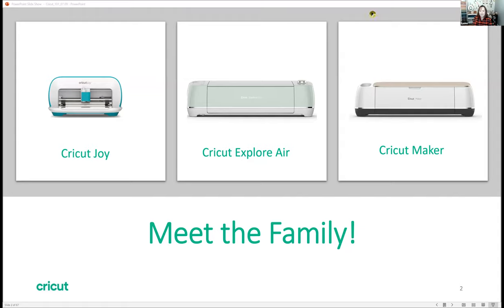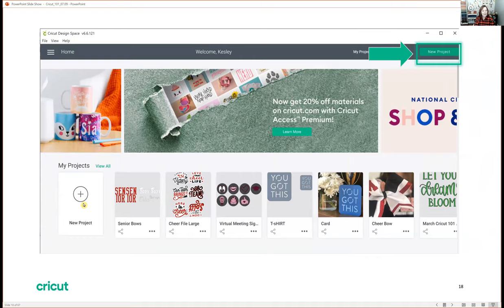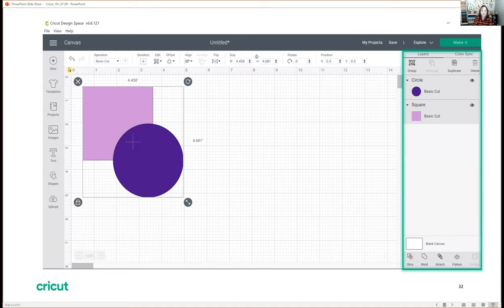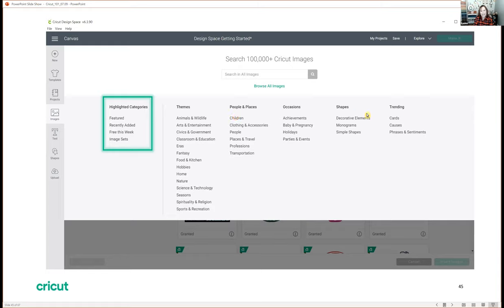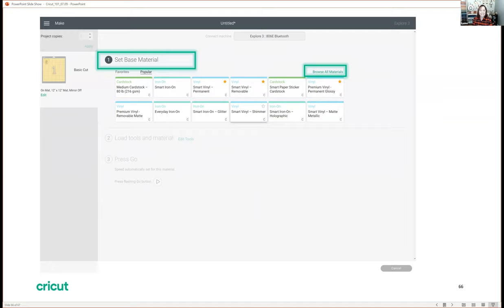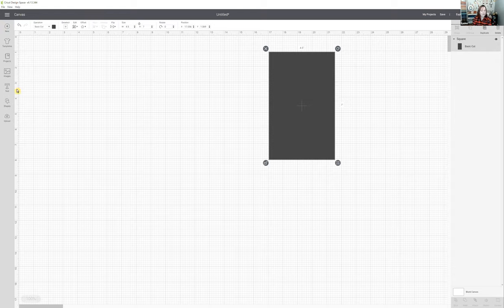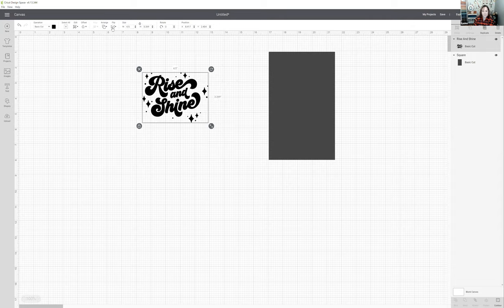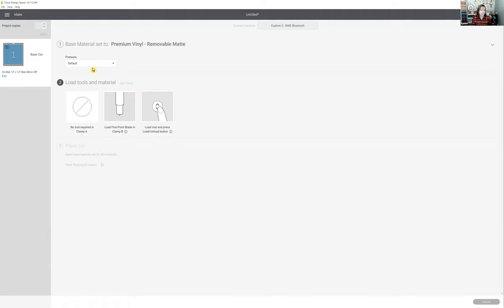Online Class: Design Space Orientation | Michaels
Supplies:
None

Online Class: Design Space Orientation